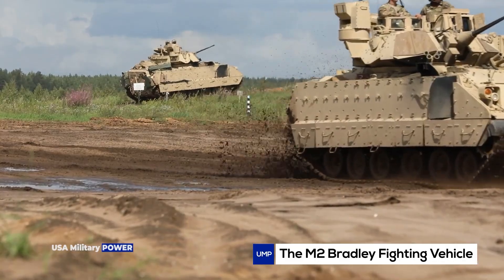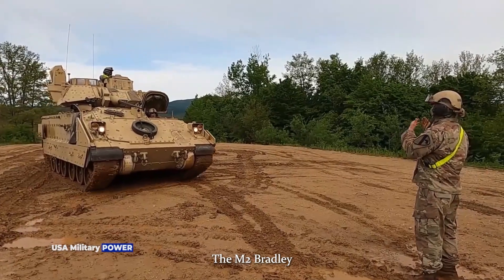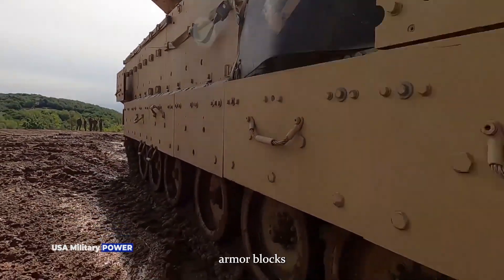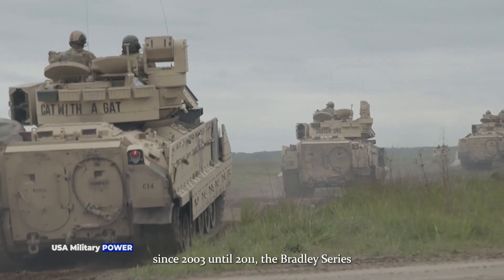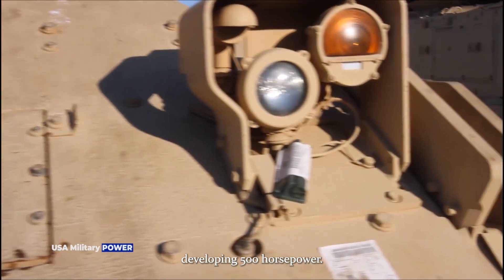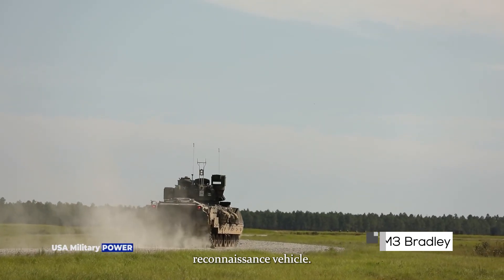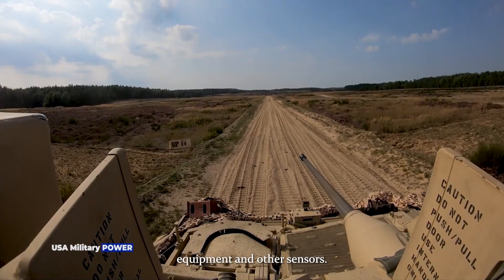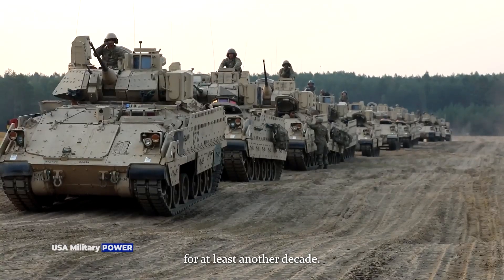Why the M2 Bradley is more than a Tank killer?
The M2 and M3 Bradley Fighting Vehicle is a lightly armored, fully tracked transport vehicle that provides cross-country mobility, mounted firepower and protection from artillery and small-arms fire. It is used in mechanized infantry and armored cavalry combat.